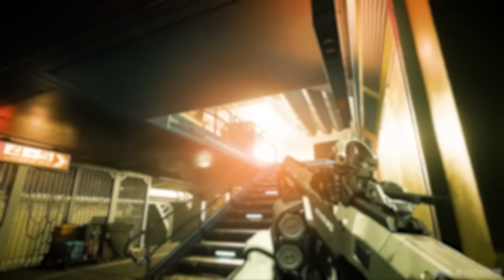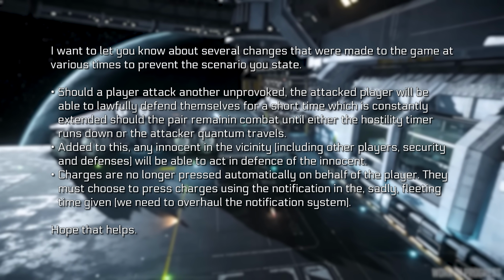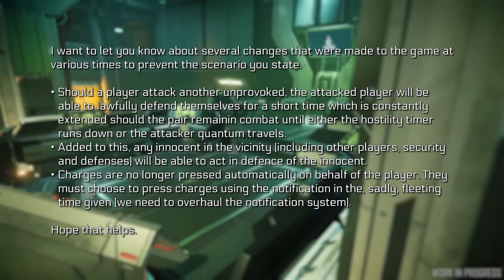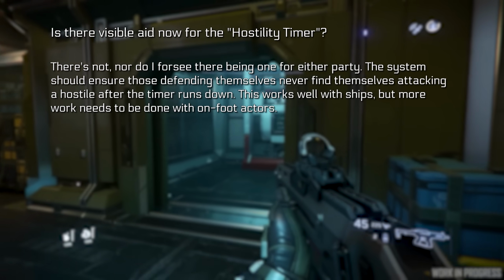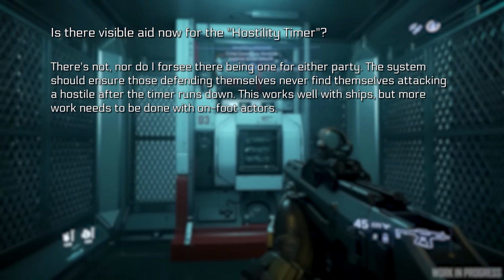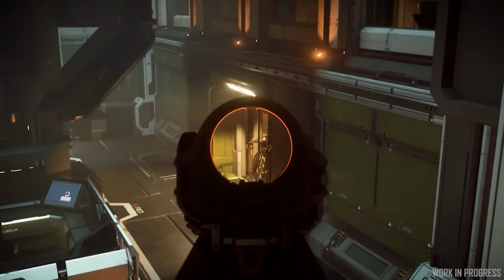Star Citizen Alpha 3.18 - New Missions, Gameplay Area & Law System Updates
Star Citizen Alpha 3.18 - Law System, New Location & Mission Updates
LATEST STAR CITIZEN PATCH ALPHA 3.18 WAVE 1

00:00 - Star Citizen New Missions & POIs
06:00 - Law System Updates
11:00 - What Do You Think?